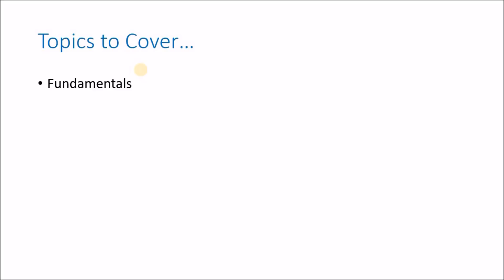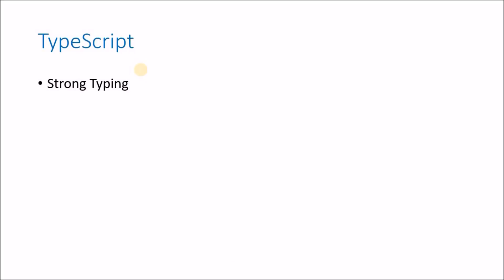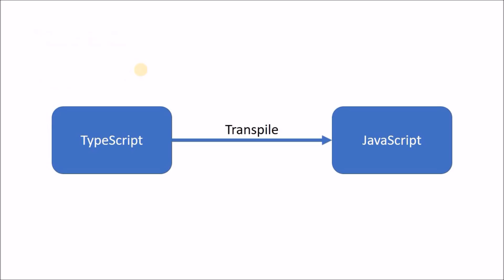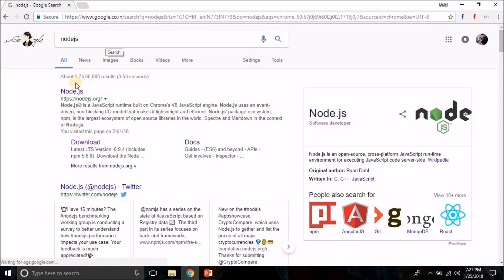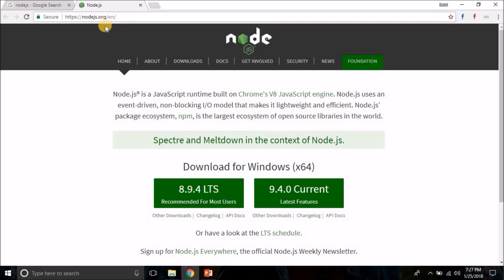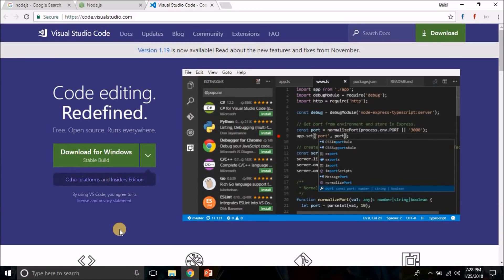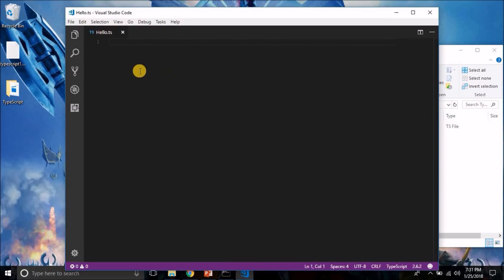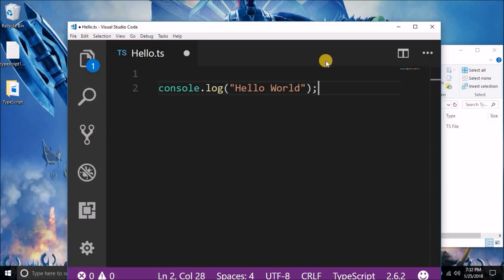#1 TypeScript Tutorial for Beginners - Introduction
Welcome to TypeScript Tutorial for Beginners. From this video, we will start learning TypeScript.

TypeScript is a free and open-source programming language developed and maintained by Microsoft. It is a strict syntactical superset of JavaScript and adds optional static typing to the language.

This TypeScript Tutorial Series is for Absolute Beginner, assuming the viewers are having very little knowledge of programming.

After finishing this TypeScript Tutorial for Beginners Series, we will start learning the latest Angular.

Because TypeScript is a must, for learning Angular that is why I am posting this TypeScript Tutorial first.

If you think this TypeScript Tutorial Series is going to help you, then please LIKE this video and SHARE this video with your friends who want to learn TypeScript or Angular.